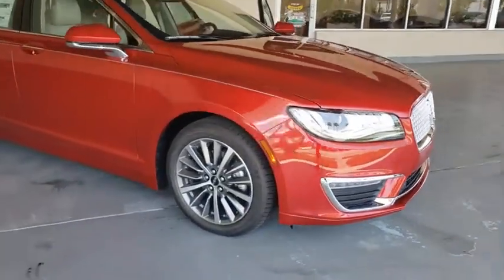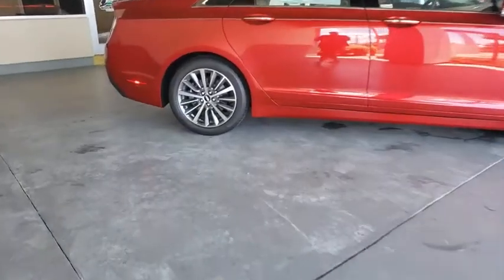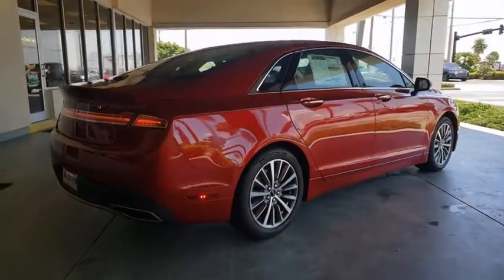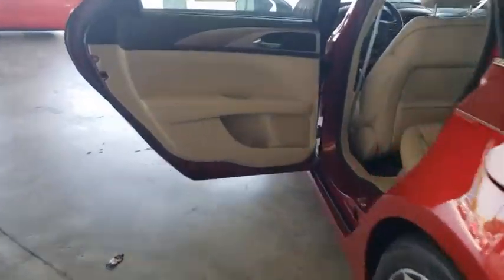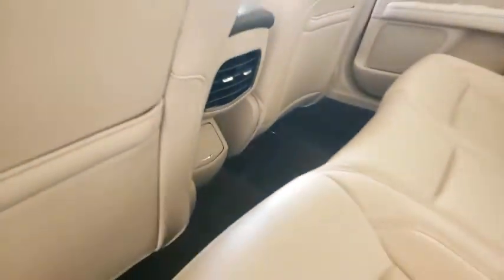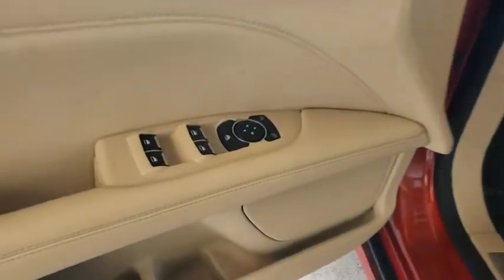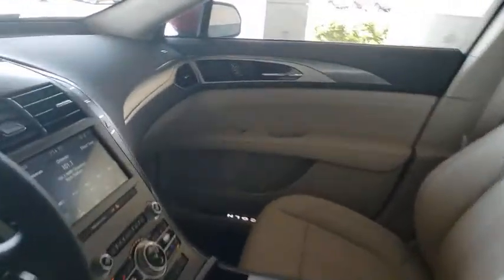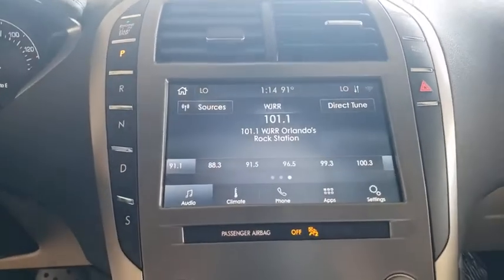2020 Lincoln MKZ Titusville, Vero Beach, Melbourne, Viera, Merritt Island, FL 200302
Red Carpet Metallic Tinted Clearcoat New 2020 Lincoln MKZ available in Merritt Island, Florida at Island Auto Group. Servicing the Titusville, Vero Beach, Melbourne, Viera, FL area.

1850 E Merritt Island Causeway